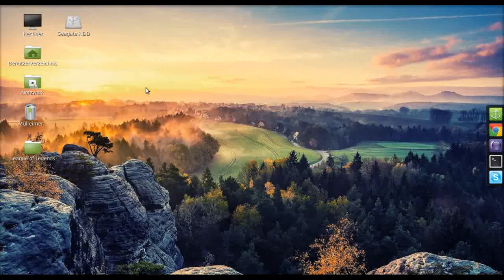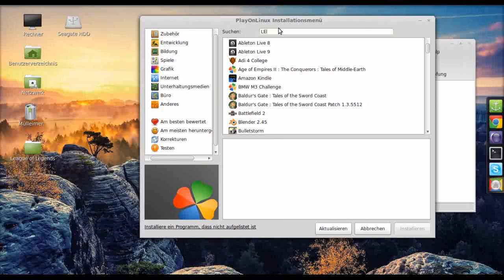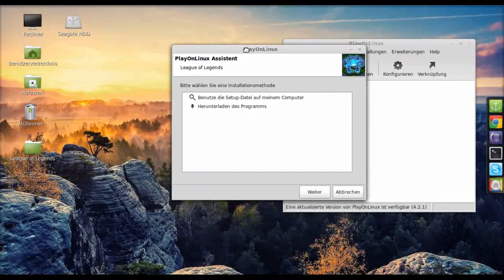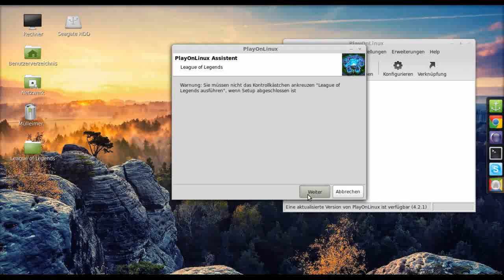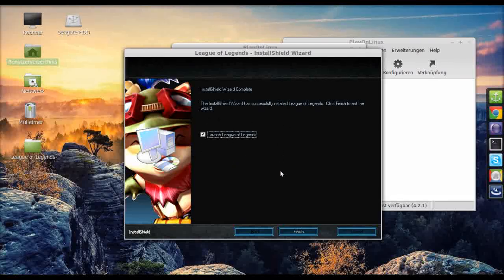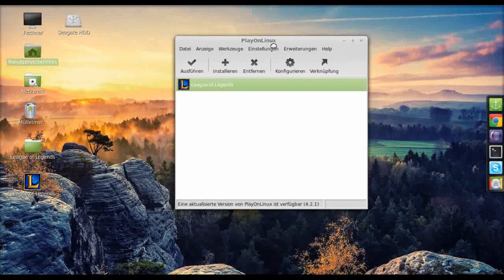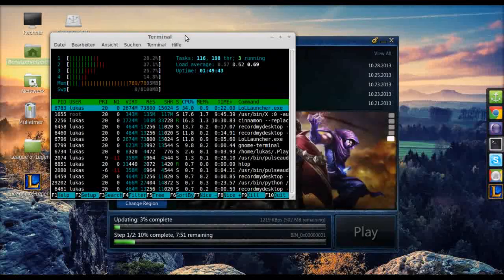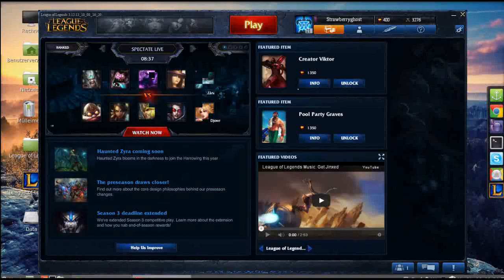Install League of Legends on Linux Mint 15 / Ubuntu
This is how you install League of Legends on Linux Mint 15, it will also work on Ubuntu.